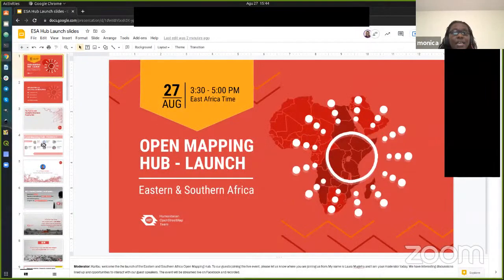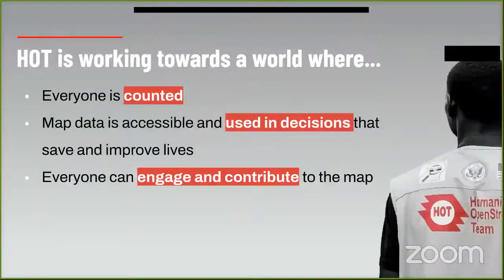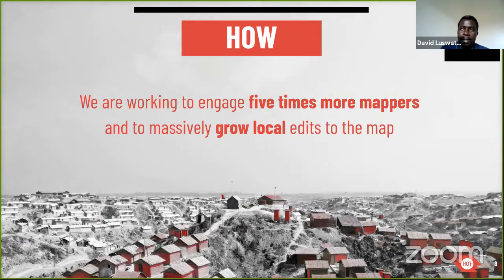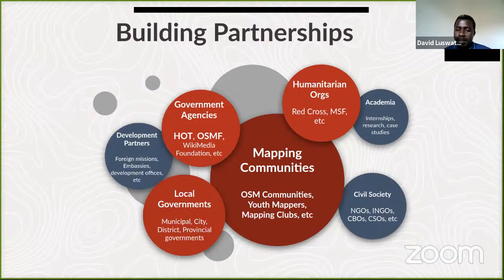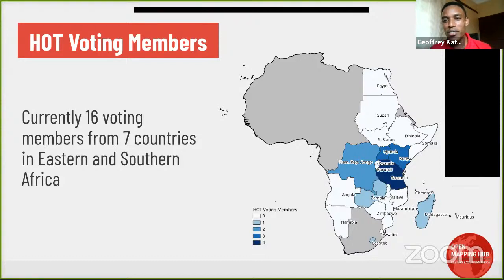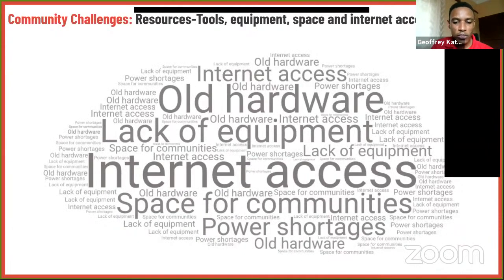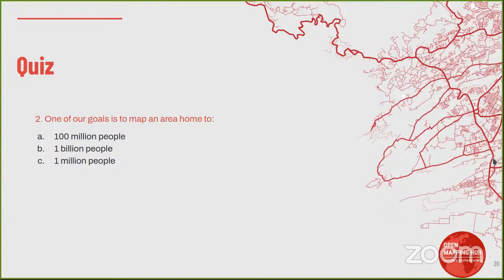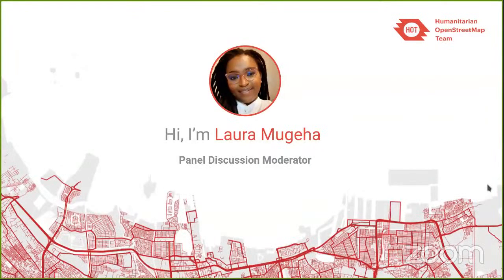Open Mapping Hub Eastern and Southern Africa Launch Stream